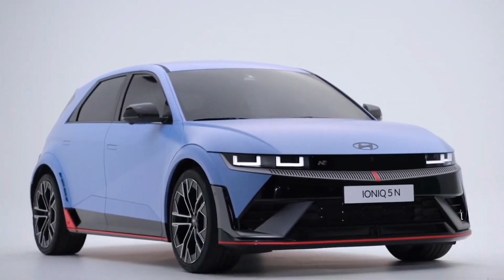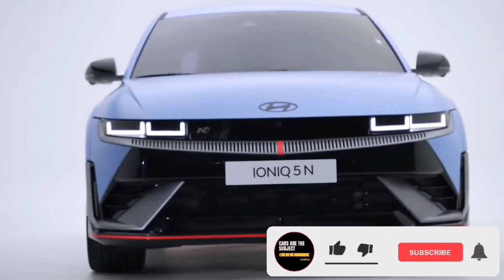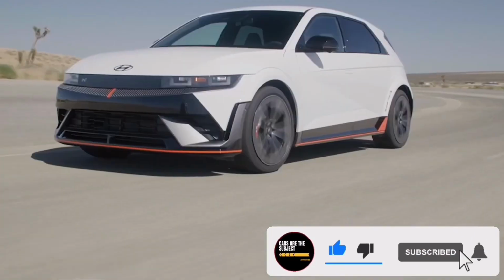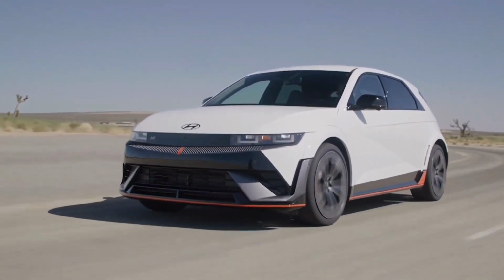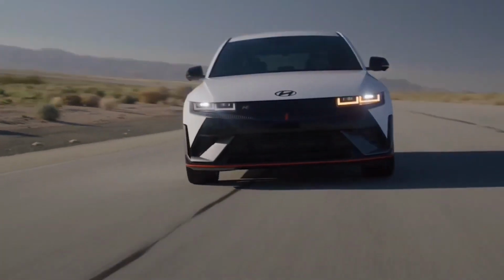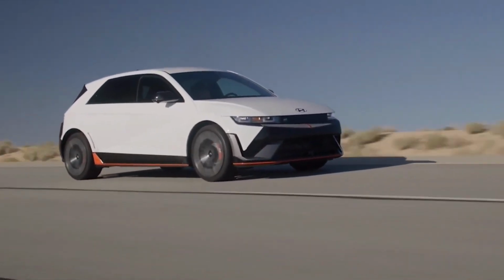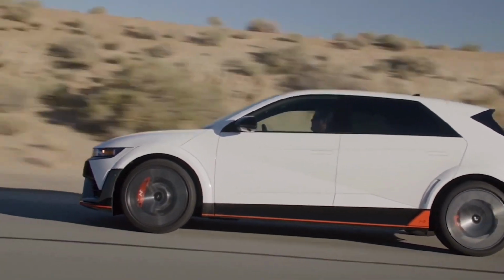2025 Hyundai Ioniq 5 N - Interior & Exterior | The Ultimate All-electric Hot Hatch!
2025 Hyundai Ioniq 5 N - Interior & Exterior | The Ultimate All-electric Hot Hatch!
The N is the new high-performance addition to the Ioniq 5 lineup and will arrive in March 2024 as a 2025 model. It features a host of go-fast enhancements over the regular Ioniq 5 with some similarities to the Kia EV6 GT. The Ioniq 5 N is offered in a single trim but Hyundai hasn't released information on pricing or optional features.
⬇️ ALL YOU NEED TO SEE:

1. All You Need For The Hyundai Ioniq 5 : ▶️

2.

3. 🚀Buy, sell or trade in your car completely

4. The greatest need for electric vehicles. Emergency backup for electric vehicle
The N is the new high-performance addition to the Ioniq 5 lineup and will arrive in March 2024 as a 2025 model. It features a host of go-fast enhancements over the regular Ioniq 5 with some similarities to the Kia EV6 GT. The Ioniq 5 N is offered in a single trim but Hyundai hasn't released information on pricing or optional features. We anticipate a $63,000 starting price, which would align with Kia's pricing for the EV6 GT model. We'll update this section as more information becomes available.

EV Motor, Power, and Performance
All Ioniq 5 N's come with a dual-motor, all-wheel drive configuration that makes 601 horsepower—most of the time. When the N Grin Boost feature is used, the powertrain can spin itself up to a maximum of 641 horsepower temporarily. Its all-wheel drive system gives drivers the ability to distribute the bulk of that power to the front or rear wheels as desired. There's even a dedicated drift mode that inspires enough confidence to let you hang the tail out in lurid slides. Four different modes (Eco, Normal, Sport, and N) adjust the steering weight, damping, and throttle sensitivity. To make the N feel more like a high-performance gas-powered car with a multi-speed automatic, Hyundai has programmed in a simulated gearshift feature that replicates the feel of a shift when you pull the steering-wheel mounted paddles.

Those who've been inside the cabin of the regular Ioniq 5 will find the N's interior familiar, but Hyundai has added several performance-oriented features to heighten the experience. A set of aggressively bolstered front seats help hold you in place during high-speed cornering and a unique steering wheel features buttons to access the SUV's drive modes, regenerative braking levels, and the N Grin Boost feature. We expect to see an identical amount of passenger and cargo space as the standard Ioniq 5, which held a maximum of 20 carry-on suitcases inside with the rear seats folded during our testing.

1. All You Need For The Hyundai Ioniq 5 : ▶️

2.

3. 🚀Buy, sell or trade in your car completely

4. The greatest need for electric vehicles. Emergency backup for electric vehicle

Ps: Don't forget to give me tips and tell me what you would like to see!!!😊
Cars Are The Subject is participating in Amazon's partner program.